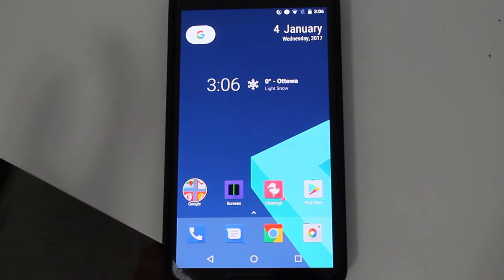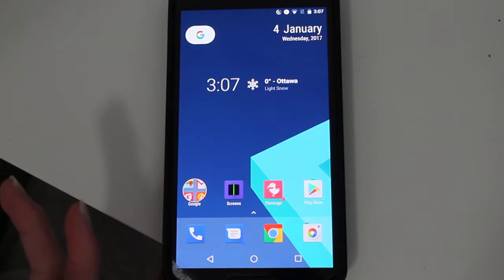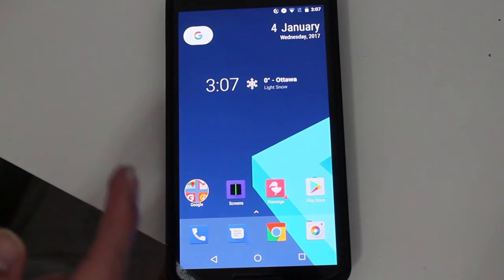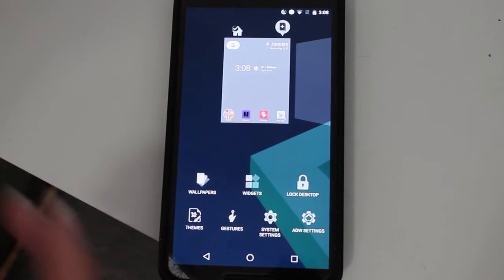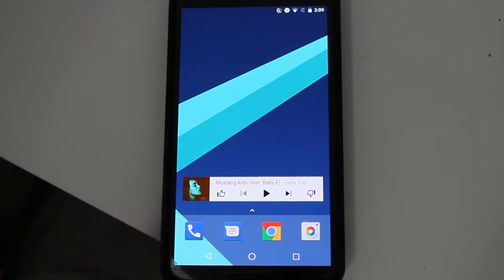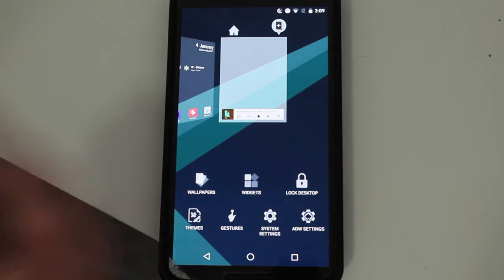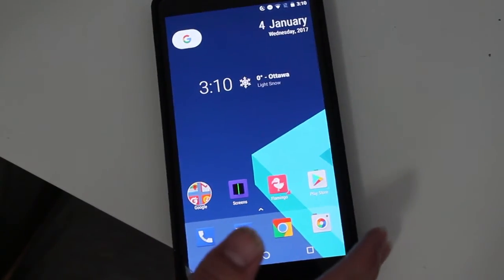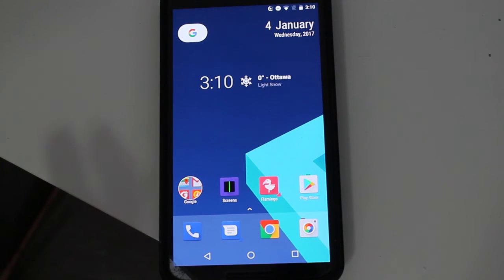ADW 2 Launcher Review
***My Gear***
Canon T3
iPhone SE
Nexus 6